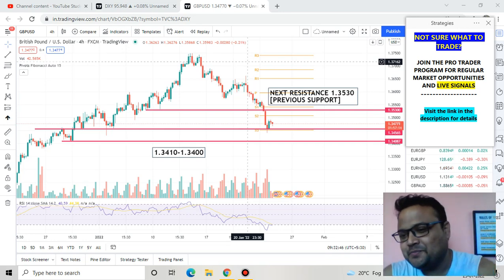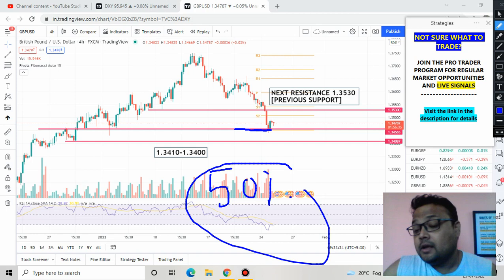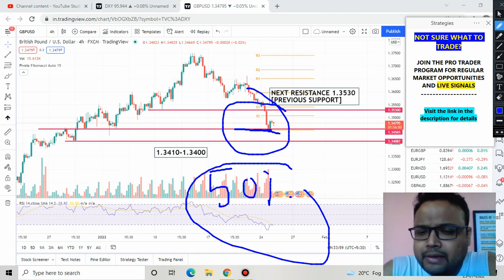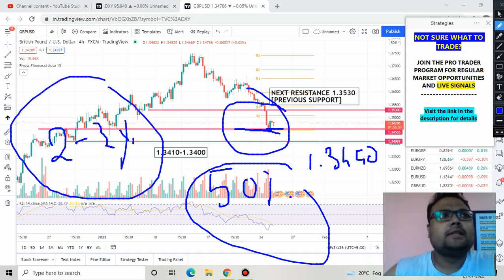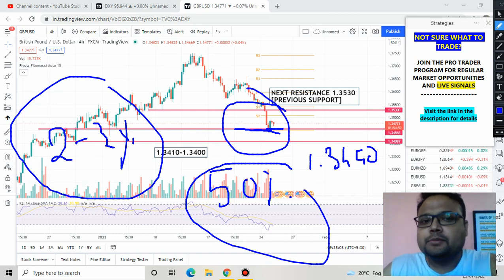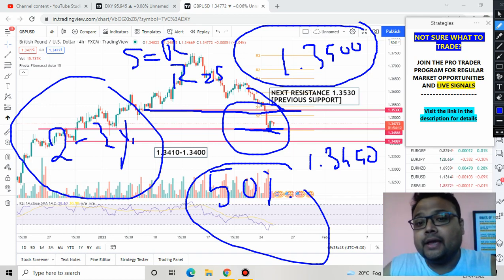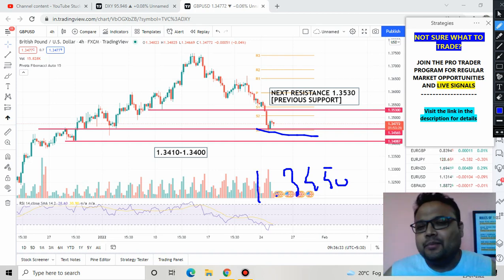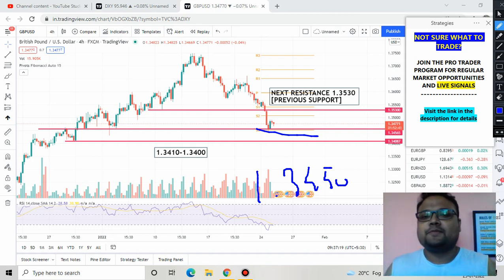GBPUSD Strategy today 25-26 JAN | GBP USD Analysis Today | GBPUSD Forecast today 25-26 JAN